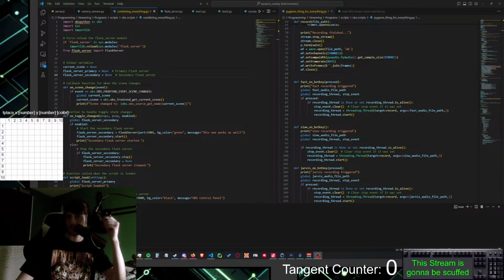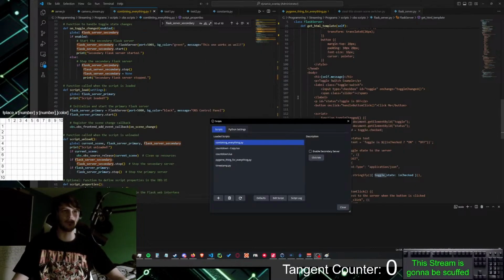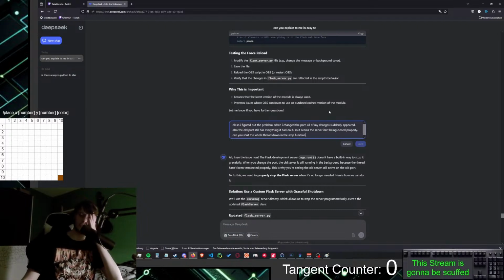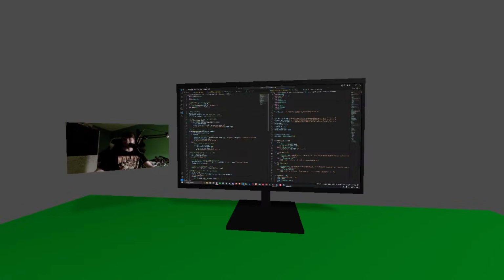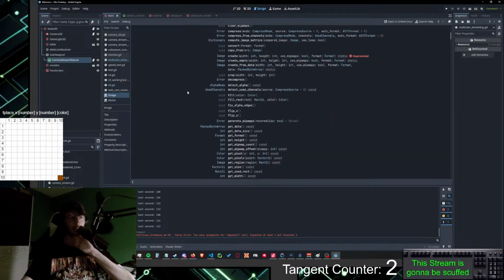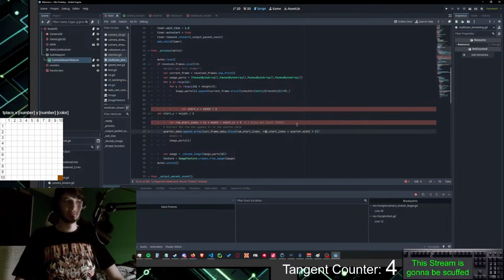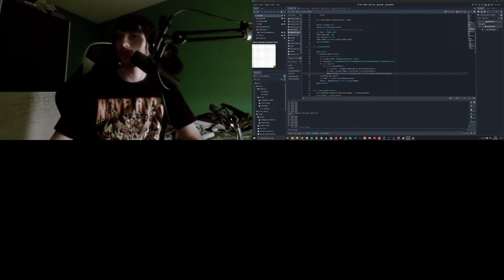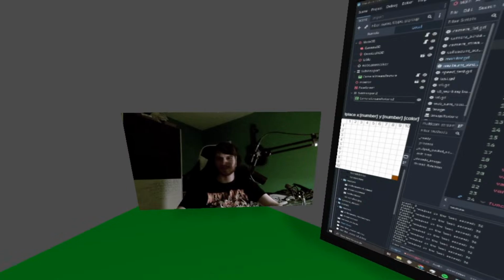[VOD] Trying not to crash OBS! Then a new Project